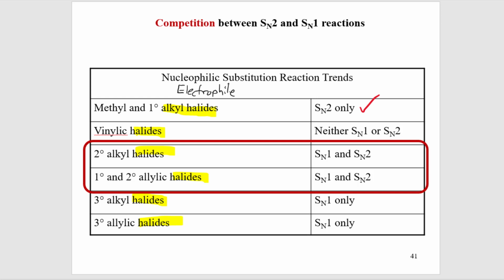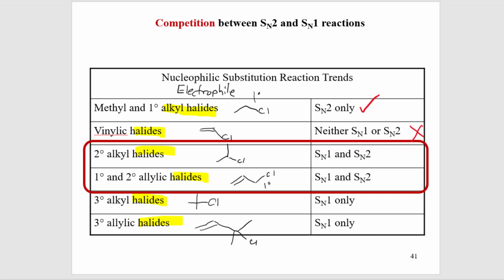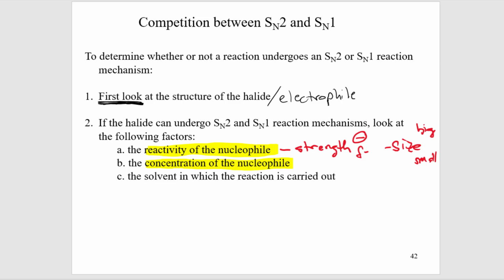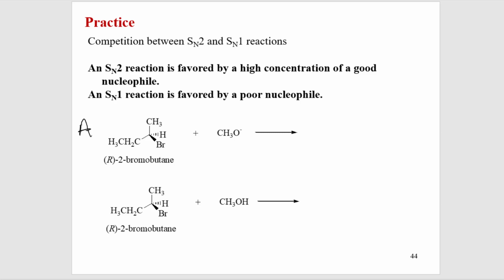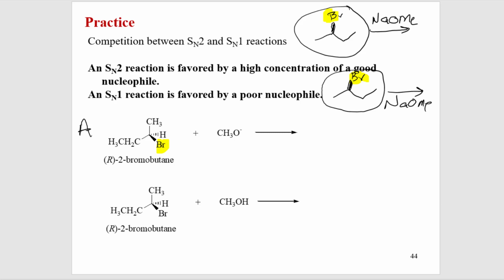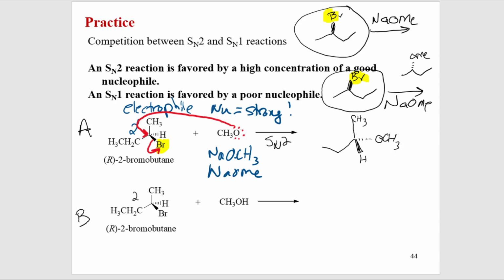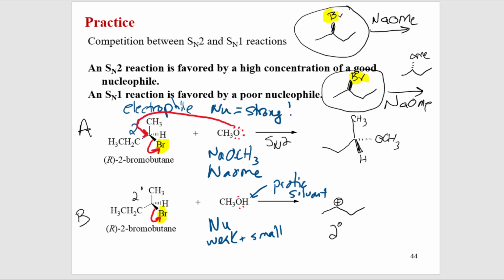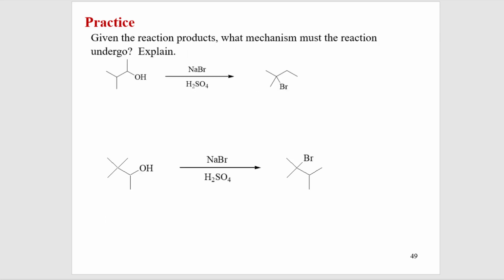Chapter 7 Slides 41-49